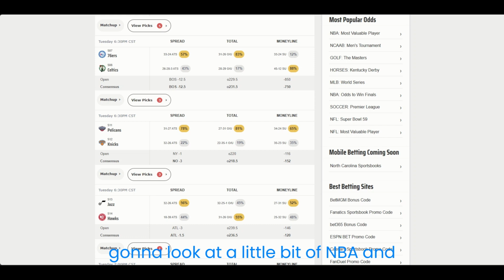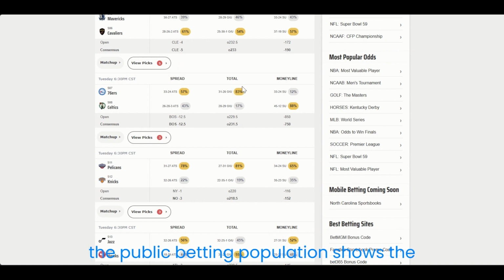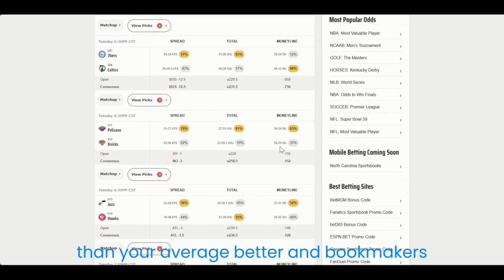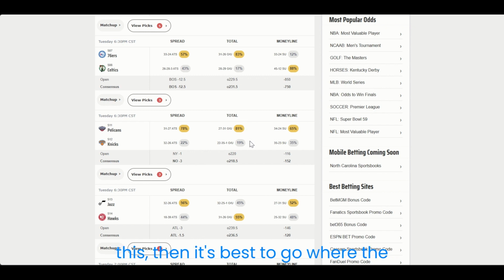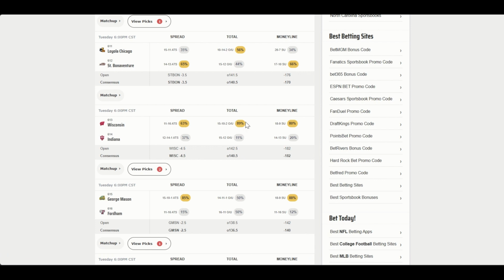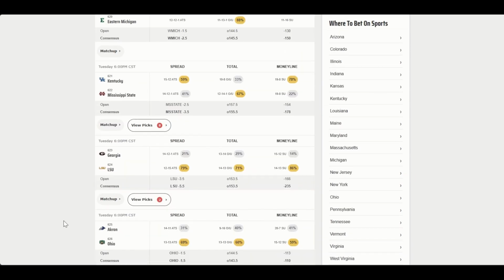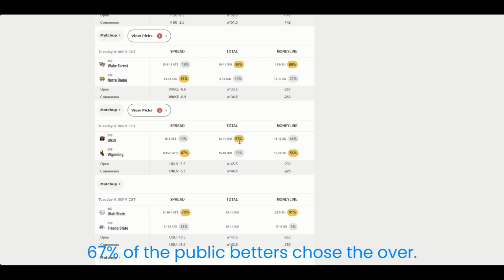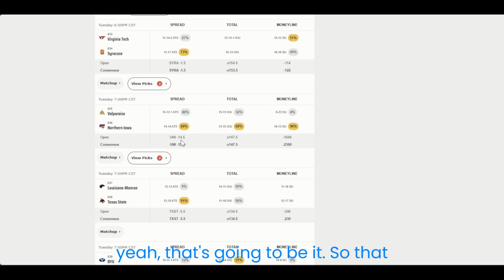Tuesday's BEST BETS: NBA + College Basketball Picks Today | (Win More Bets Using This Strategy)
Todays Nba Picks | Todays College Basketball Picks | Nba Picks Today | College Basketball Picks Today | Guy Boston Sports

Want to know the key to boosting your betting success? It's not just about making accurate predictions; it's about mastering the art of playing the line. Let me break it down for you.

When you place a bet, you're not just going against the teams or players on the field; you're also up against the bookmakers. These guys are in the business to turn a profit, and they're pretty good at it. They set the odds in a way that gives them the best chance of coming out on top financially.

Now, here's where it gets interesting. Bookmakers pay close attention to how both the general public and the 'sharps', more experienced bettors are placing their bets. When these two groups don't see eye-to-eye on a particular bet, the bookies take notice.

Why? Because they trust the sharper bettors to have a better read on the game. So, when there's a disagreement between the public and the sharps, the bookmakers adjust the line. They do this to entice more bets on the outcome that they think will lose, hoping to tip the scales in their favor. Again, it's all about them making a profit.

So, what's the smart move for you as a bettor? It's to side with the sharper bettors and go against the grain. This strategy works best when you act quickly, locking in your bet before the line moves too much. And if you can snag some favorable odds (+ odds), even better – that means a bigger payout if your bet hits.

In this video, I'll analyze some of today's games, saving you time on research.

Grateful for any support—here's the link if you'd like to contribute:
Thank you for being a part of our channel and supporting our content!